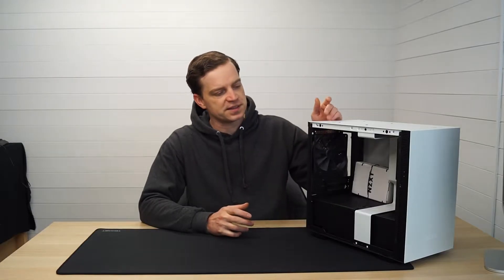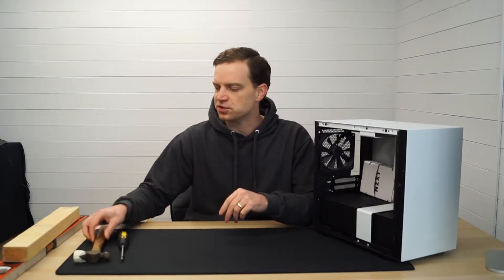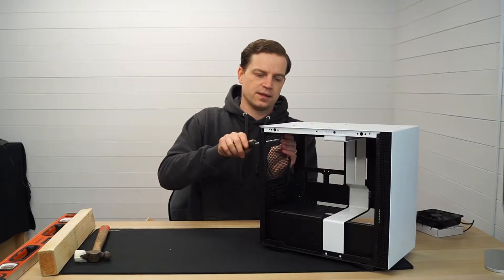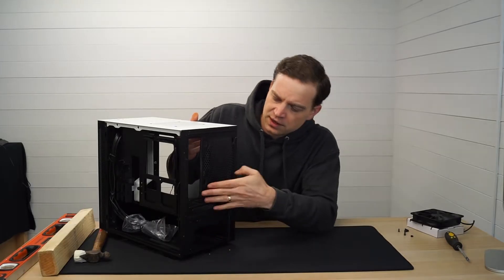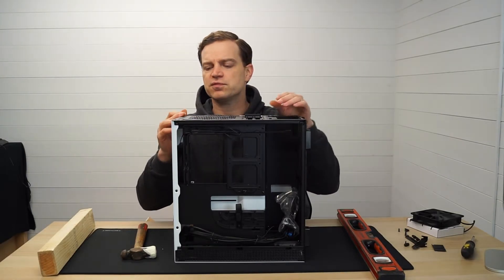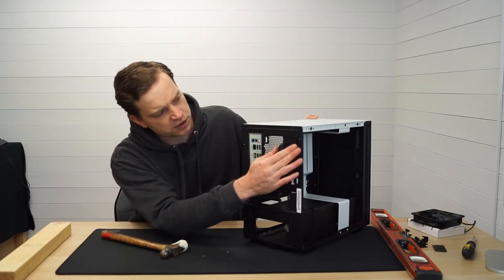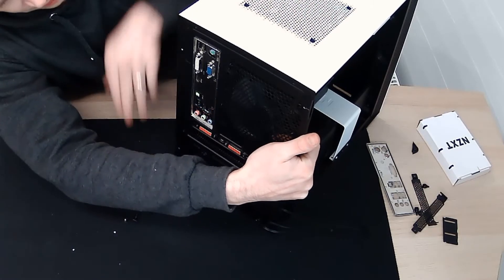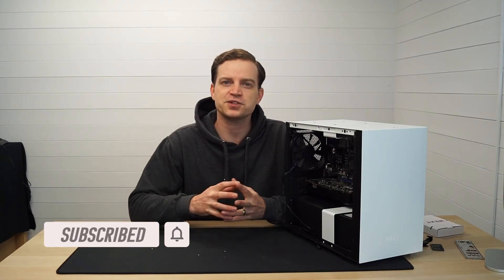Fixing a Damaged NZXT H210 we bought from Ebay. | Guide.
Wanting to get into the smaller form factor builds we have been keeping our eyes open for some ITX bargains.  We found an NZXT H210 on Ebay that was cheap because it was damaged and now we will see if we can fix it.

Items Featured in Video from Amazon
- NZXT H210